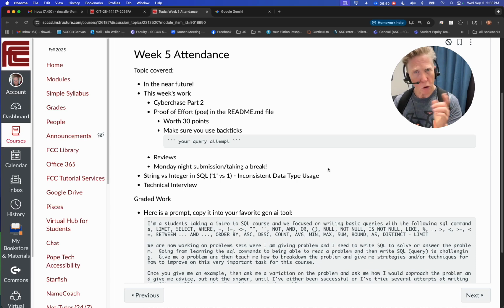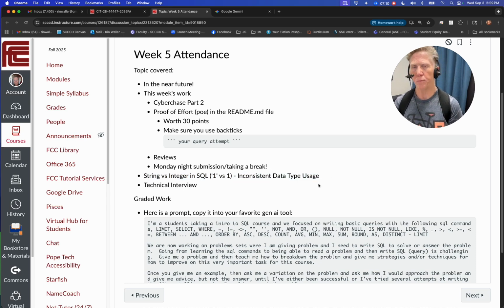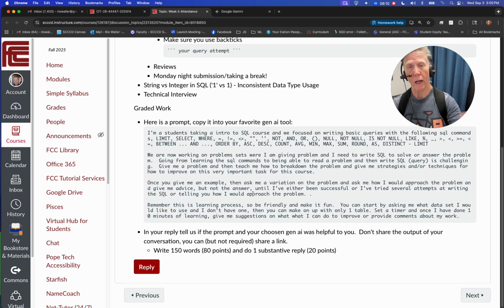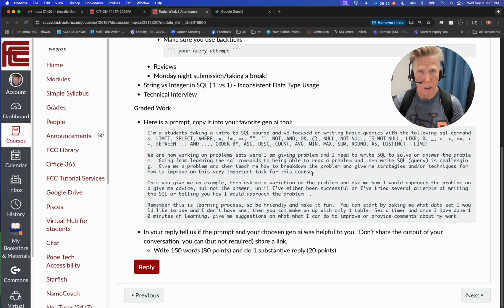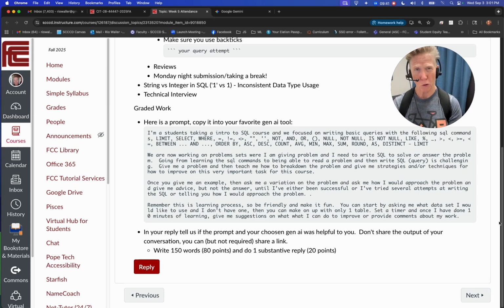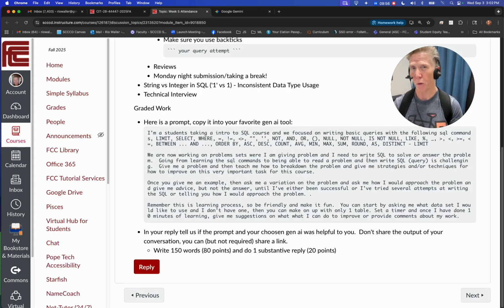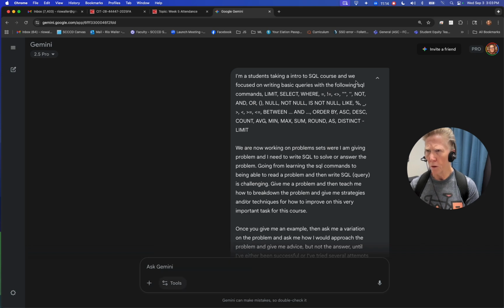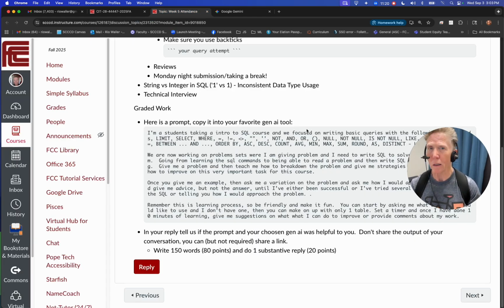CIT28FA25 - Week 5 Attendance